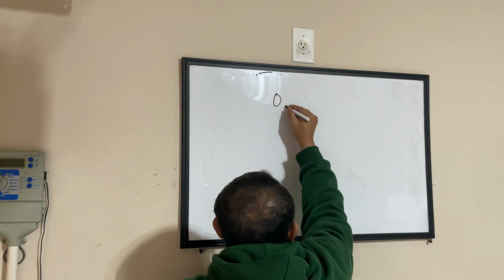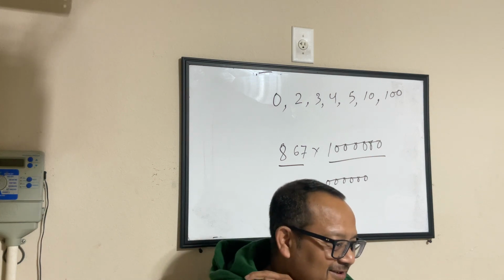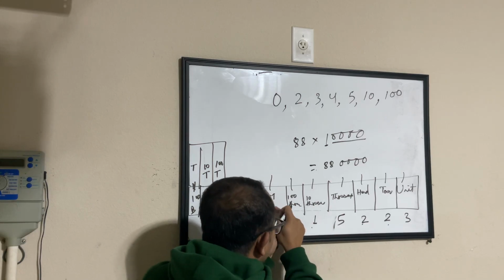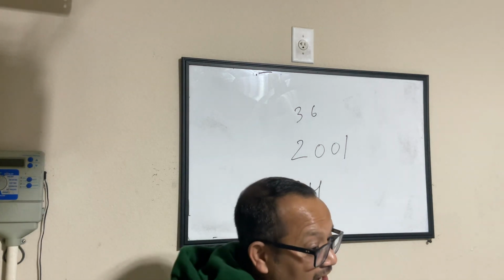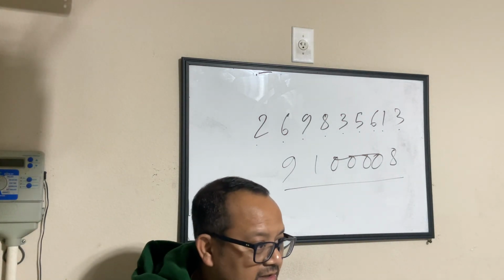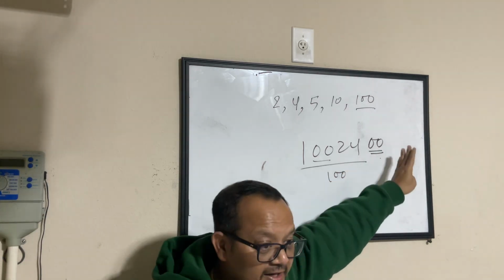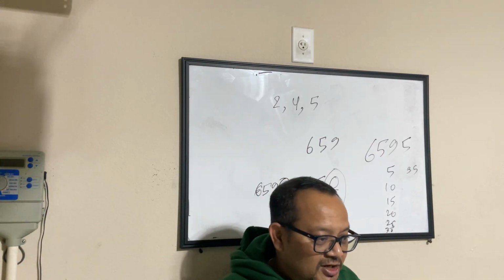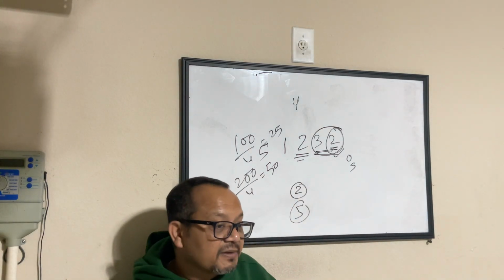Math Level1 || Multiplying and dividing numbers by 0, 2, 3, 5, 10,100